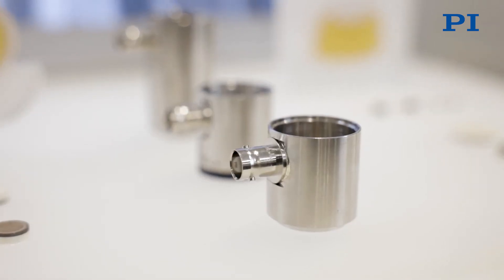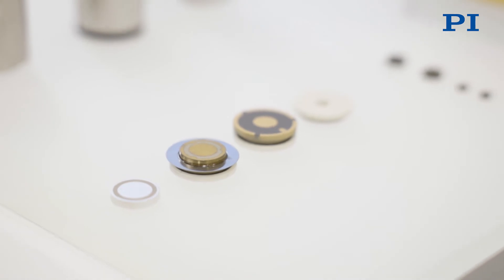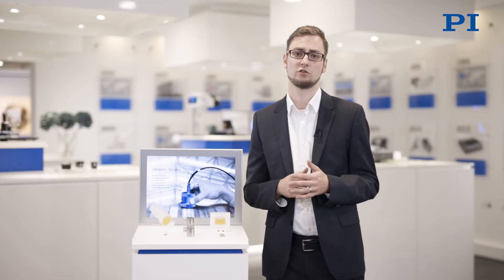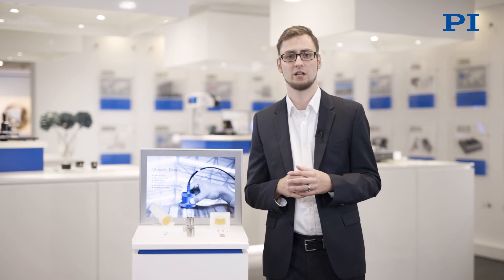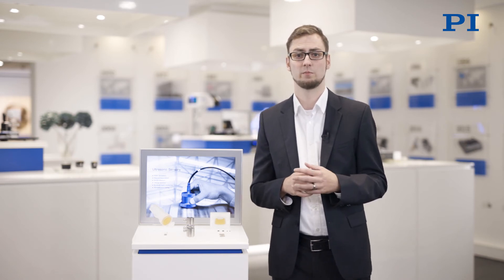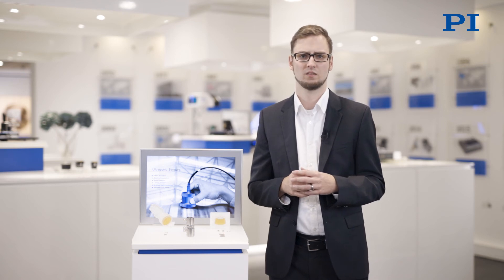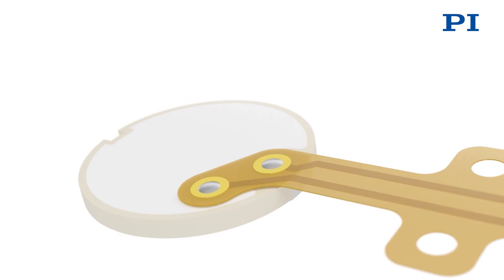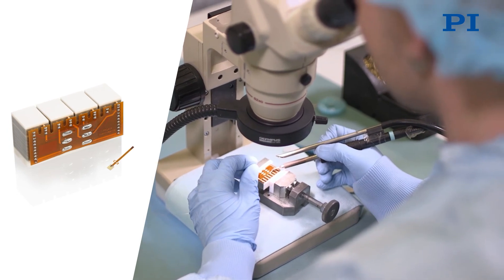Piezoelectric Ultrasound Transducers: Object Recognition, Structural Health & Distance Measuring| PI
How to generate ultrasound Ultrasound transducers can be used for industrial inspection and automation.  Ultrasound technology is similar to the one know from medical ultrasonic imaging.
Piezoelectric ultrasonic transducers also find applications in non-contact distance measuring, structural health monitoring, object recognition and measuring instruments for volume, filling level, distance and acceleration.  PI's piezoelectric transducer division PI Ceramic specializes in custom piezoelectric components and solutions for industrial automation, life science and medical engineering applications. Piezoelectric transducers are maintenance free, energy efficient and robust.  Learn more about how piezo transducers can solve automation and measurement problems in industry and research Piezo motors and piezo mechanisms are also used for precision motion and force generation.